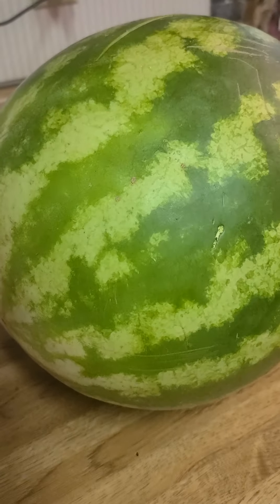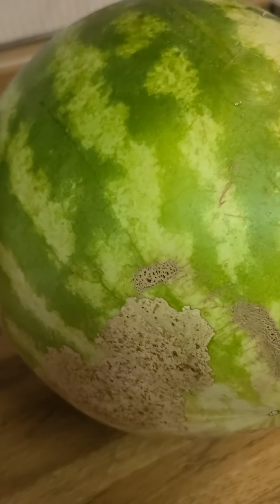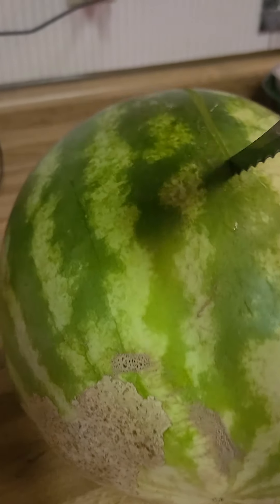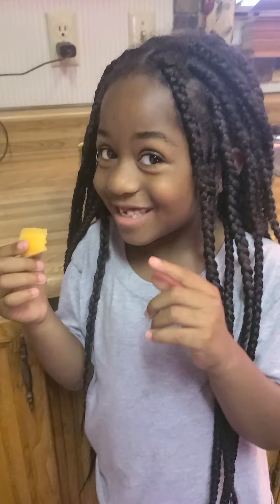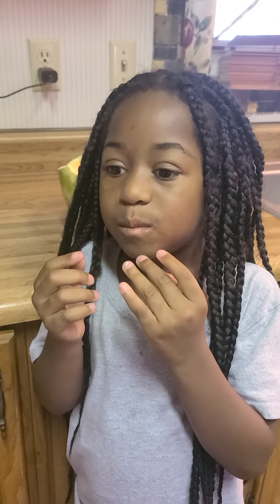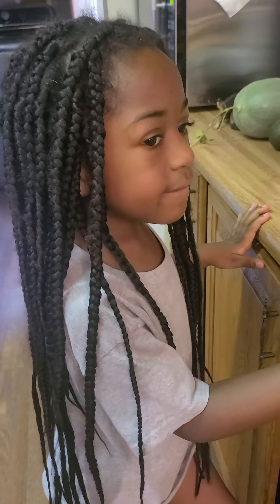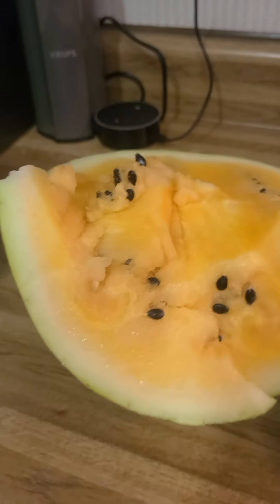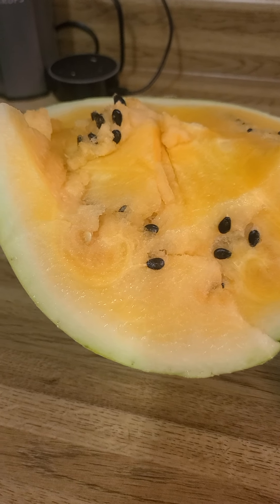Taste test (Orange Crush Watermelon).